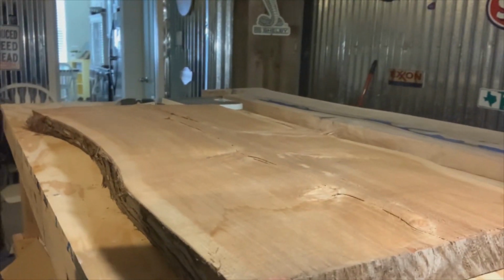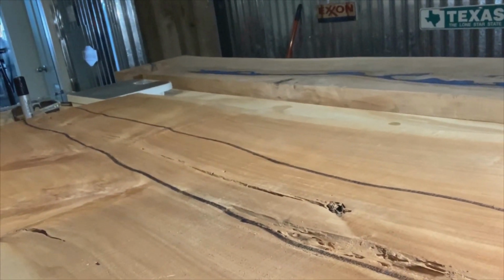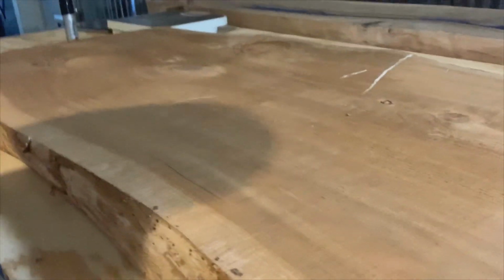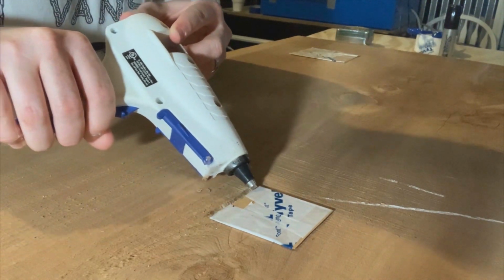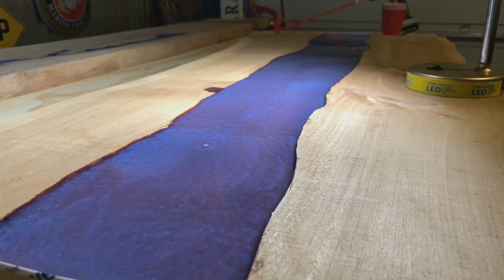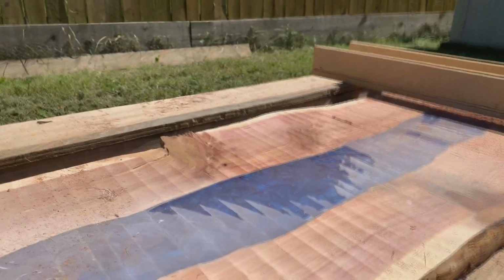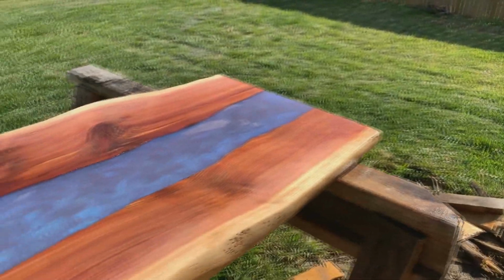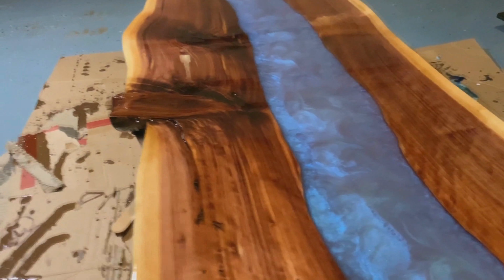CHEAPEST Way To Build an Epoxy Resin River Table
What up! In this video we build another epoxy resin river table, but I show one of the most cost effective ways of doing so. Here is a list of the cost we cut by doing this method;

No melamine mold - $30 saved

No caulk - $10 saved

No multiple epoxy kits - $300 saved

Only bought one slab, not two - $100 saved

If you would like to have this table, you can get it

If you would like your own deep pour epoxy for your own projects, you can get it

THANK YOU FOR 9,000 FOLLOWERS ON INSTAGRAM! I really appreciate you all. Thank you in advance.

🎵 Track Info:

Title: We Are Not Alone by Theo Dor